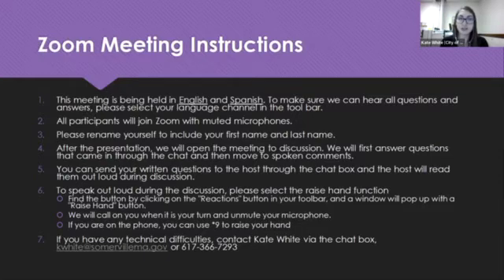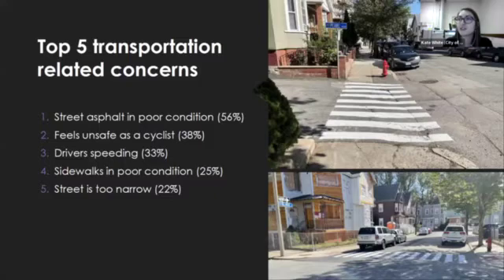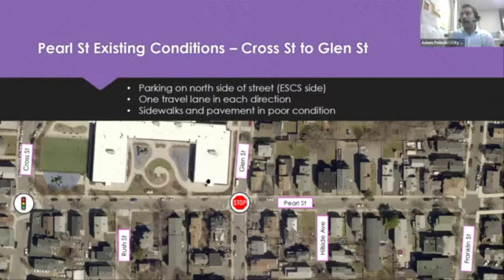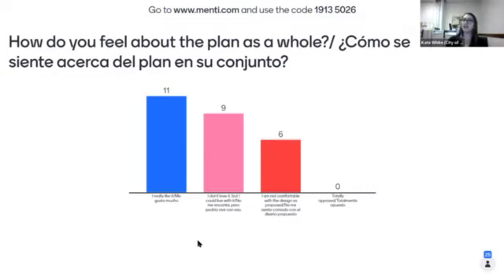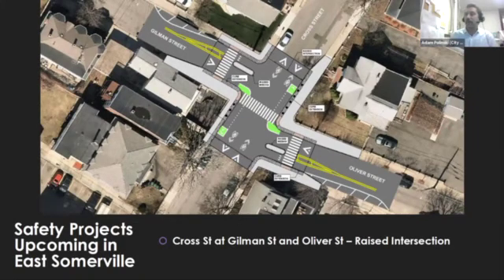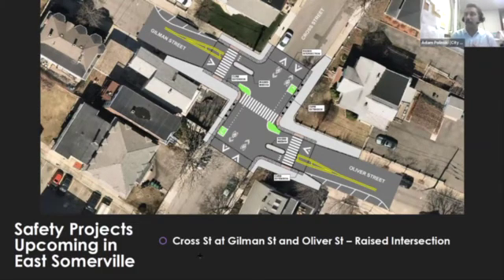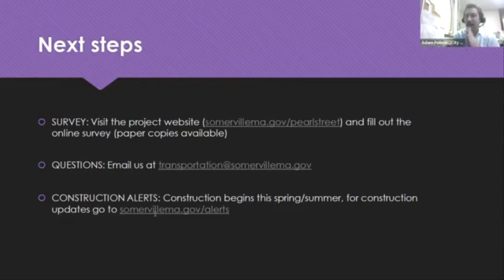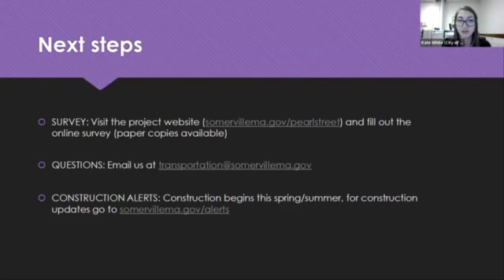Pearl Street Reconstruction & Safety Improvements Community Meeting #2